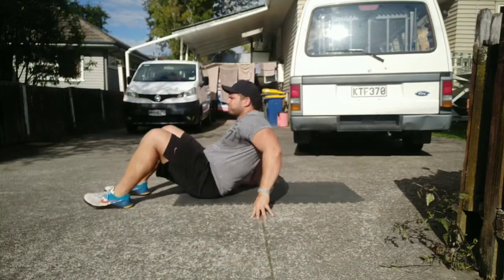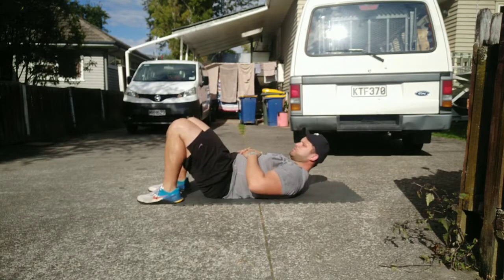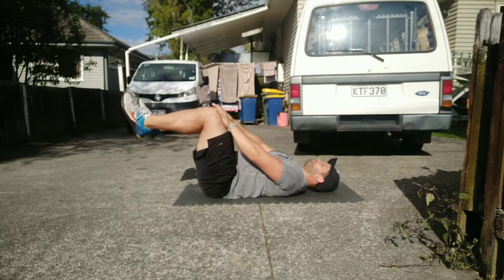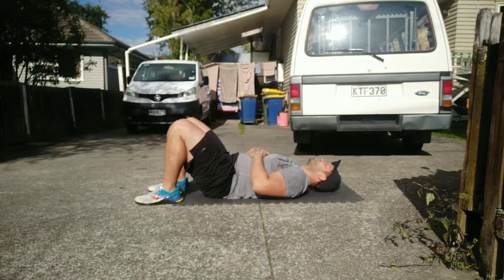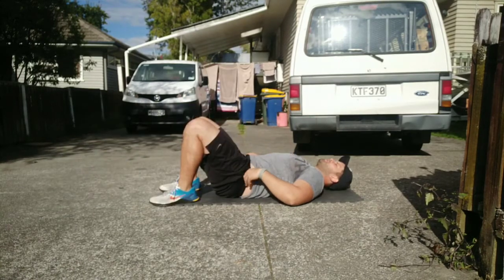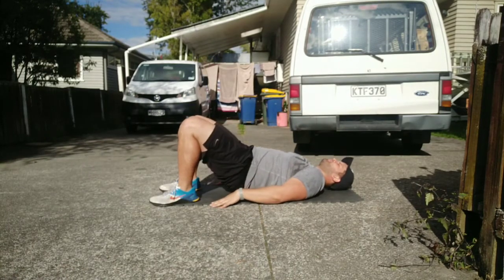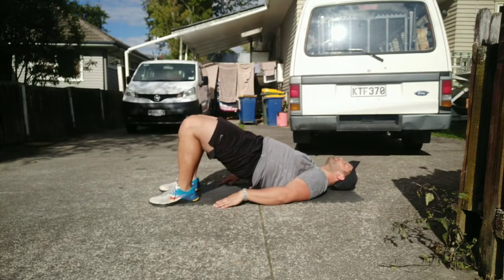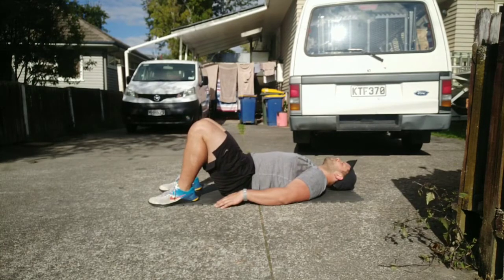Workout 1: Warm up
This warm up is basic and designed to activate major muscles that you will need to support you through training

Do it as a circuit 2x

10s deadbug hold
10 Glute bridge
10 prone cobra